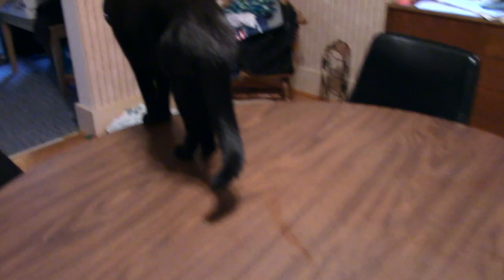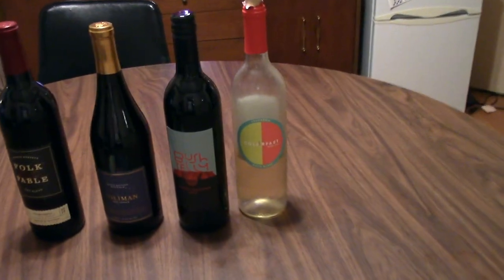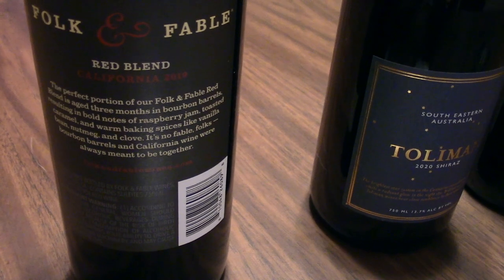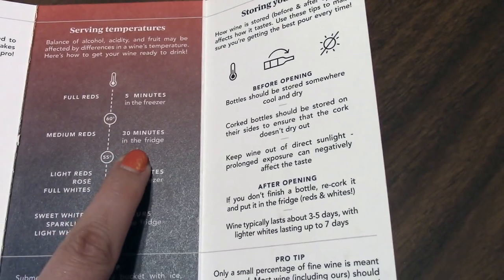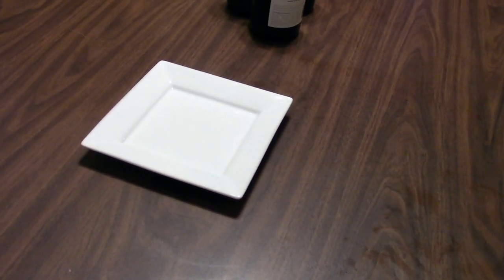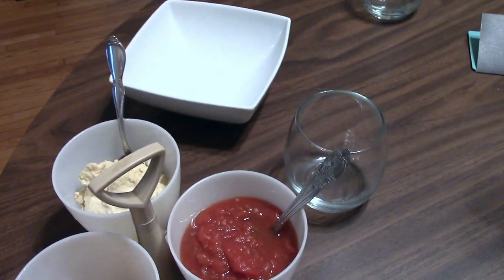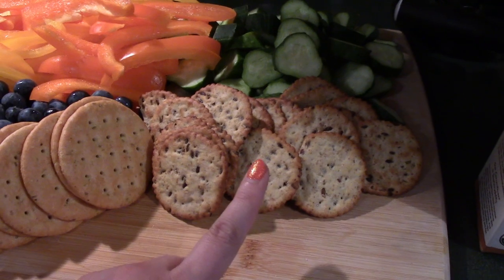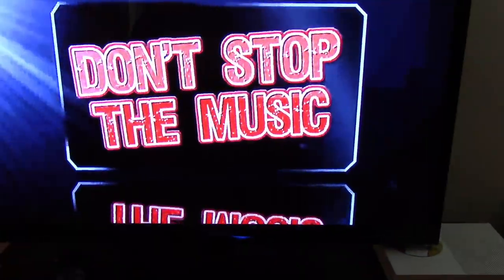Hosting a Wine Tasting at Home! | Wine Party and Charcuterie Board Ideas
Hey, everyone! I hosted a wine tasting night for my family and brought you along for the event preparation! How many of you like wine and/or charcuterie boards? What's your favorite snack to put out for guests? The brie with honey drizzled over it and baked in the oven was my personal favorite from this video. I'd love to get even more ideas from you all for next time! I'm looking forward to hearing from you all and chatting down in the comments. 😊